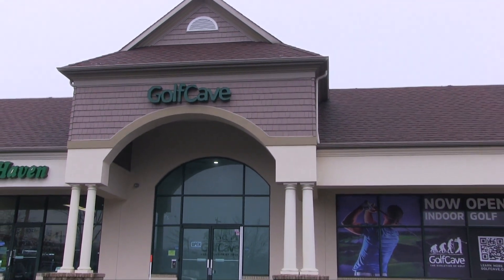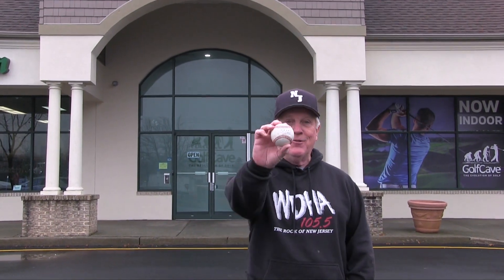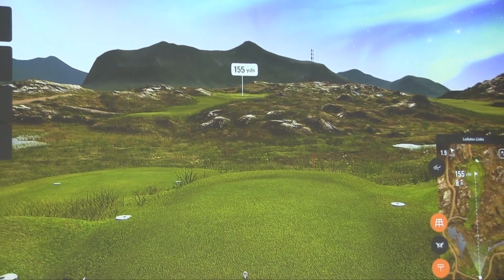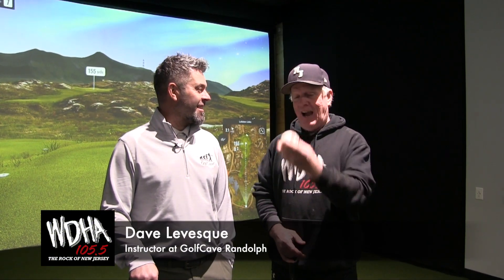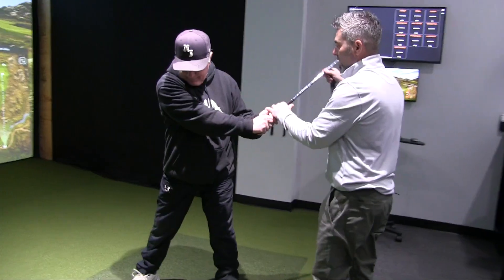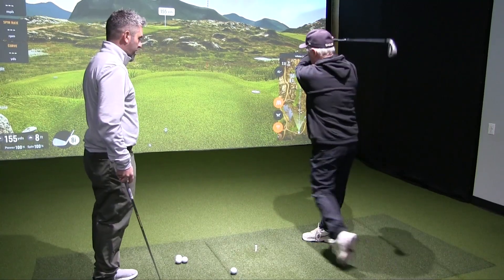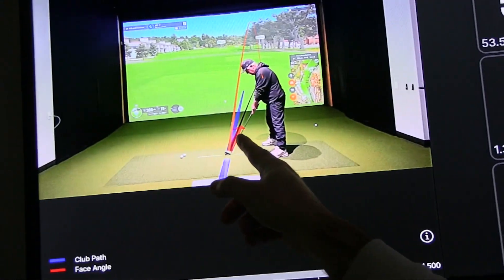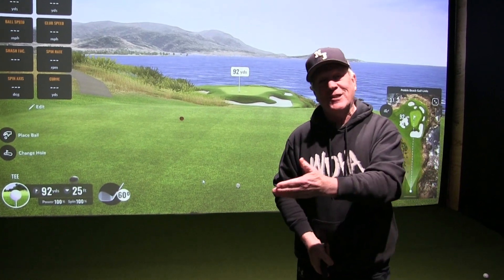WDHA's Jim Monaghan Checks Out GolfCave In Randolph, NJ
105.5 WDHA's Jim Monaghan checks out GolfCave on Route 10 East in Randolph, NJ.